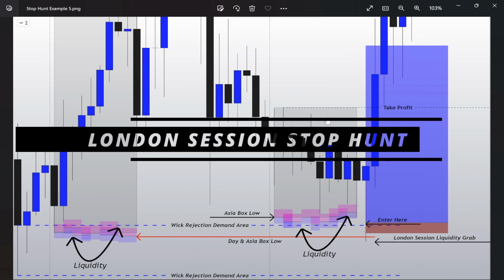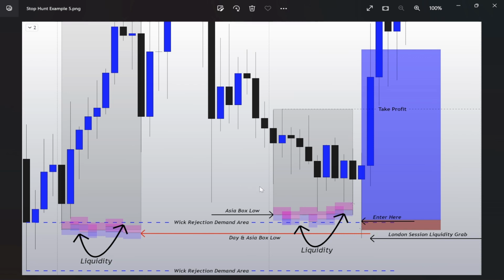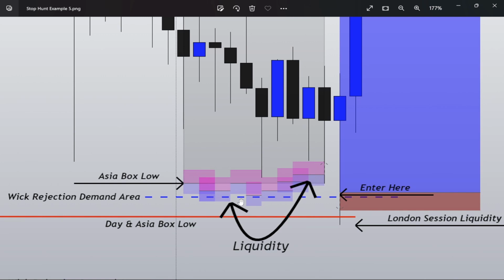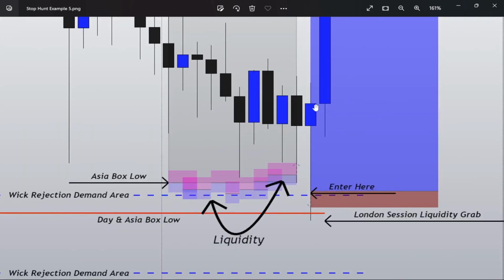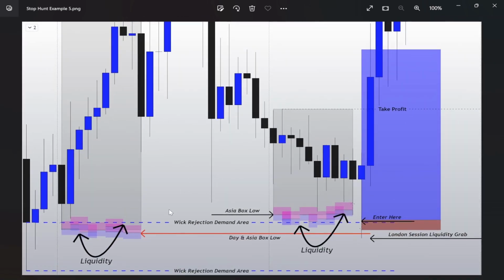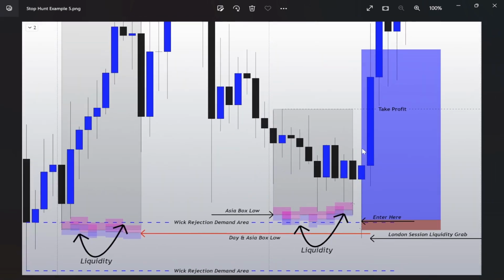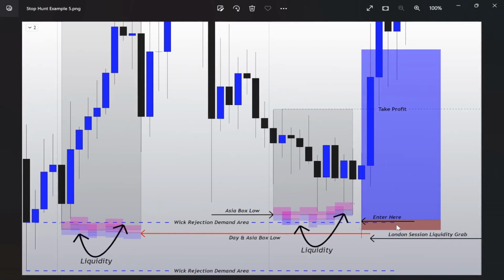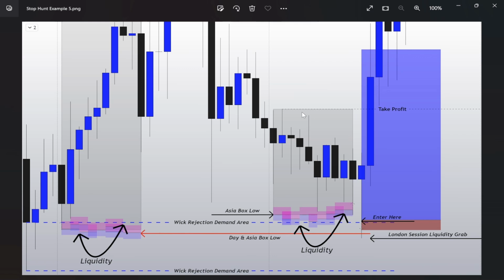LONDON SESSION LIQUIDITY SWEEP EXPLAINED | SMART MONEY FOREX TRADING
In this video I describe the process through which liquidity is taken during the london session.

London session liquidation of the Asia session range is a very common occurrence in the forex market. Understanding the price cycles in the forex market will greatly benefit you in your trading journey.
In this video I break down the price action, share my thought processes and tips that you can utilise in the way you approach the market.